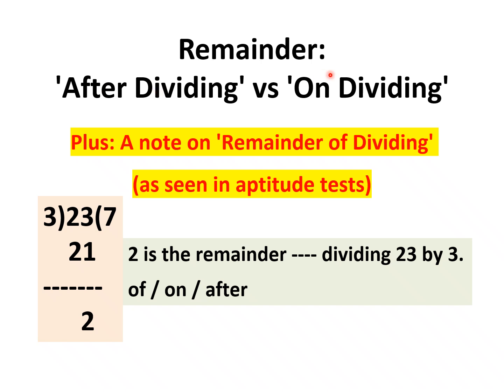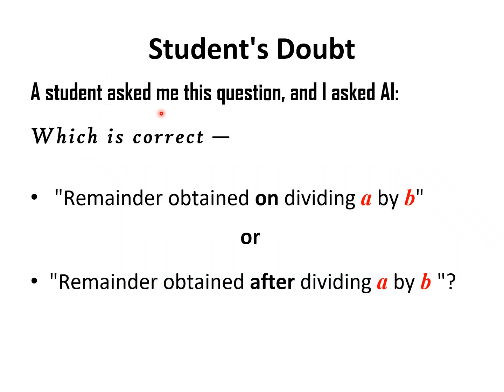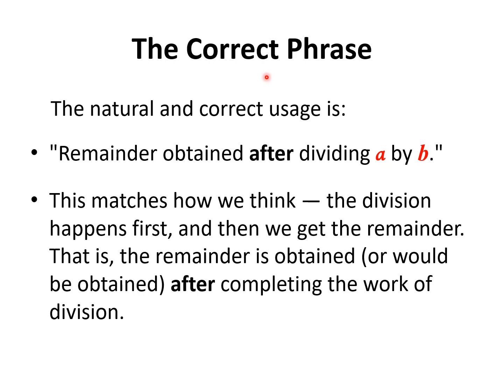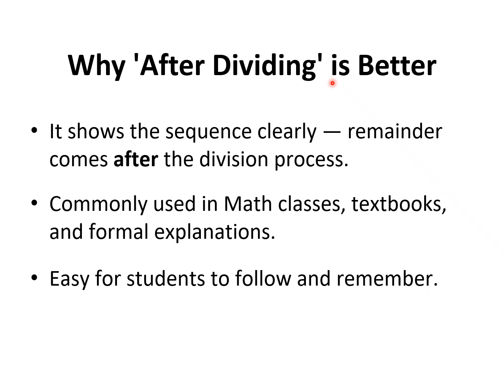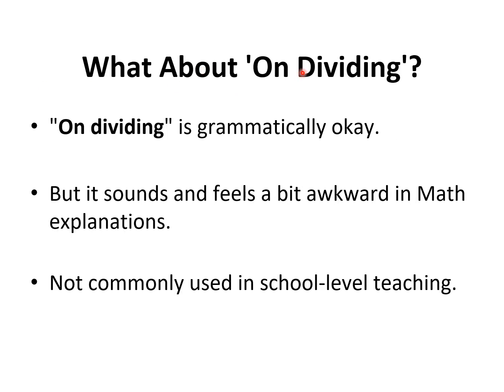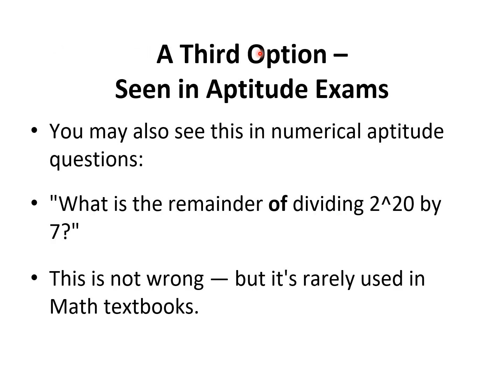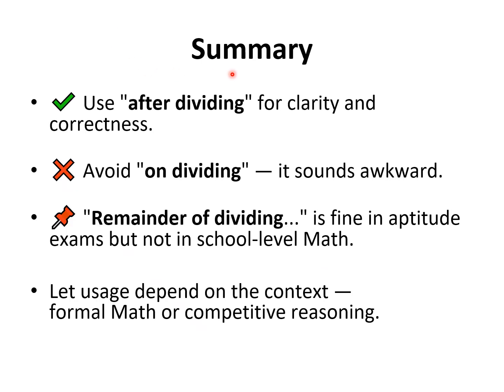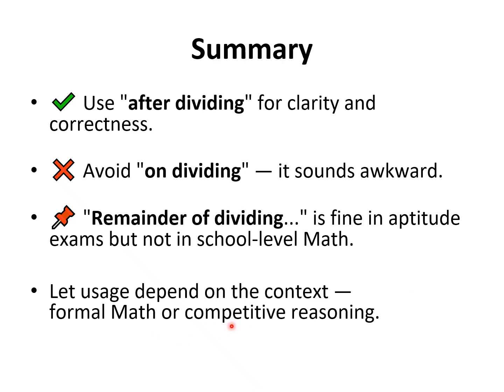Remainder : After Division or On Division or Of Division